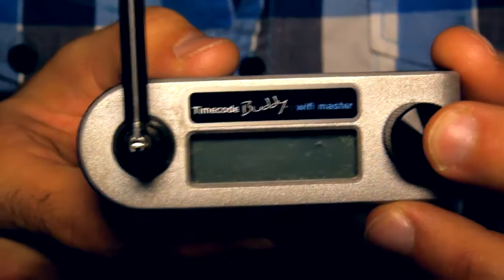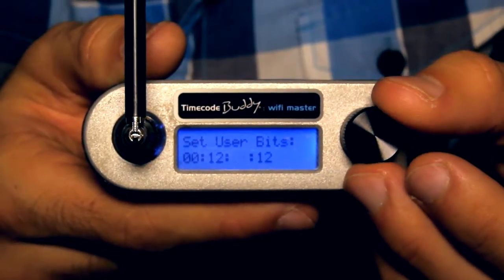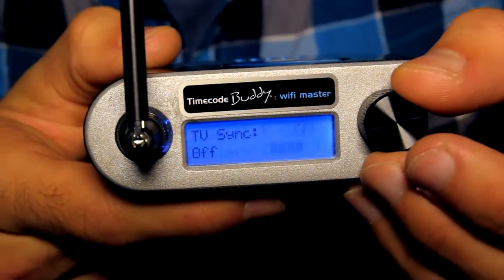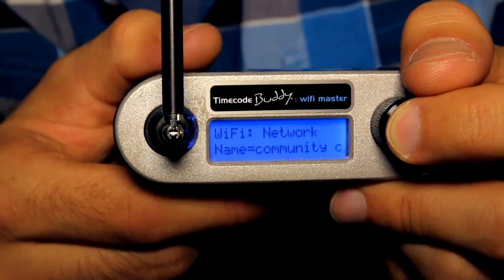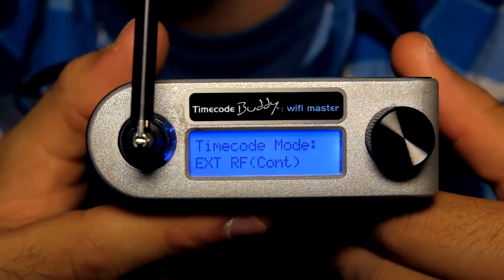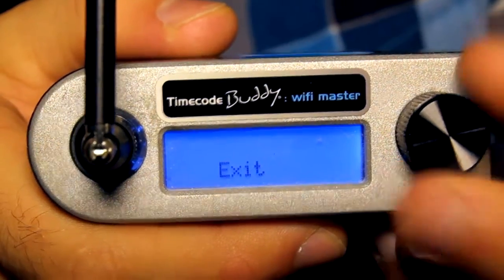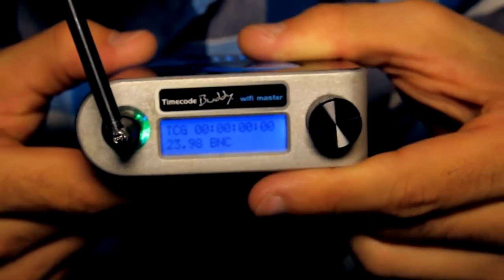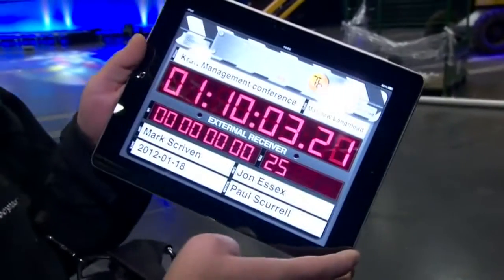Demystifying Timecode for Film & Video Part 2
This video tutorial by Jonah Guelzo will teach you everything you need to know about timecode for film and television featuring the Timecode Buddy system and Movie Slate software.